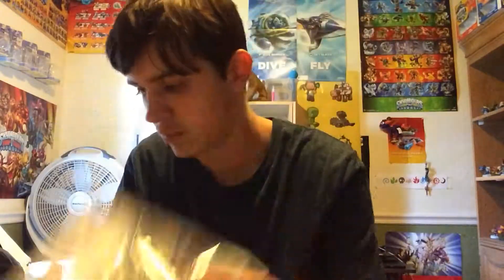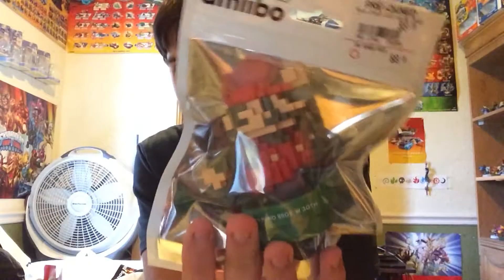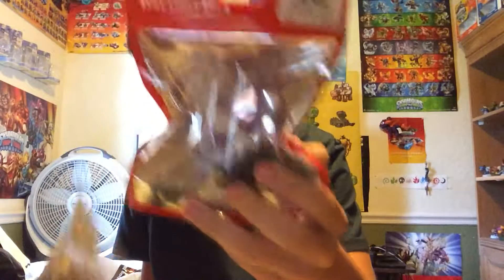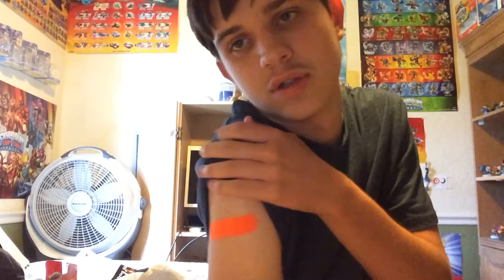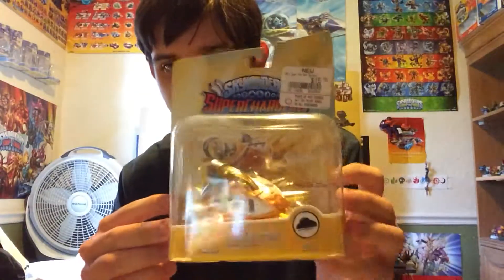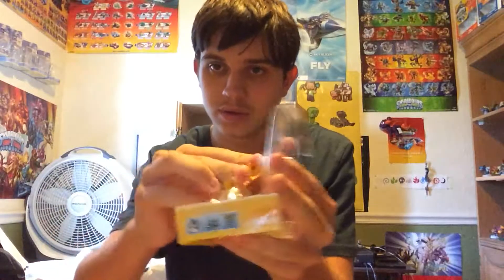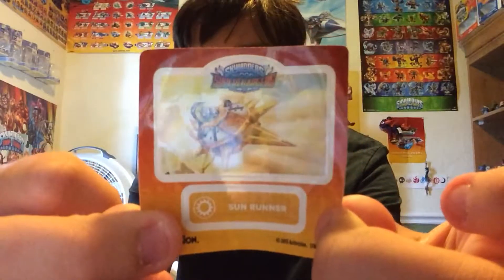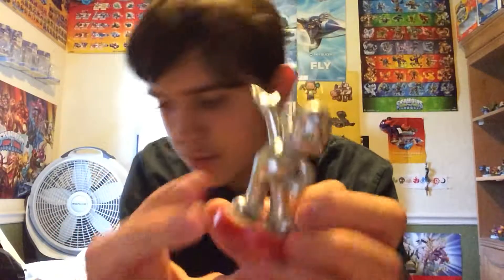Unboxing Sun Runner & Silver Mario/ I Also Just Got A Shot!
I'm gonna unbox the Silver Mario and the normal Sun Runner, also, I got a shot today, and I was at the mall for about 2 hours.